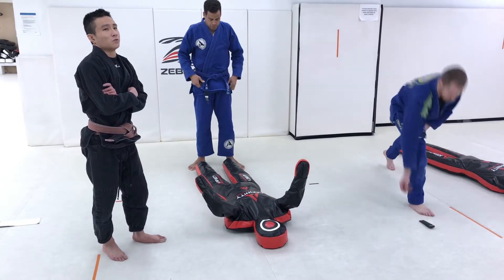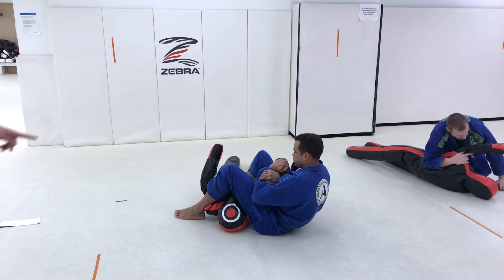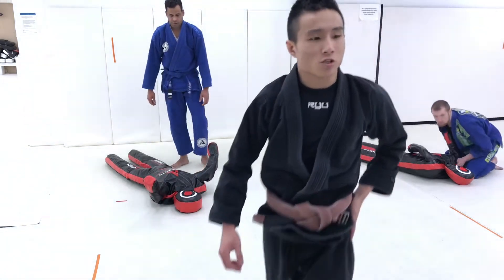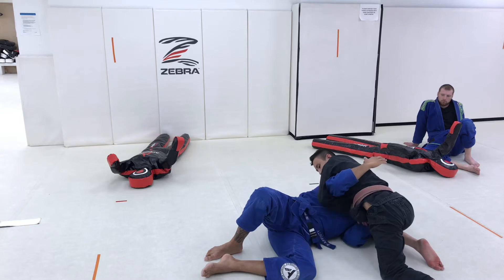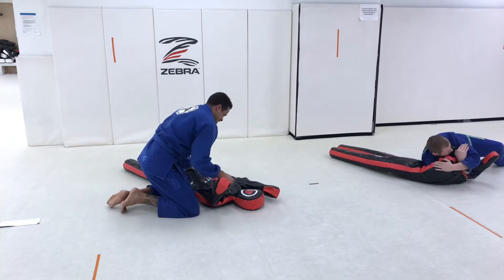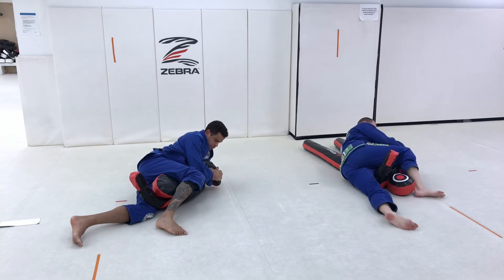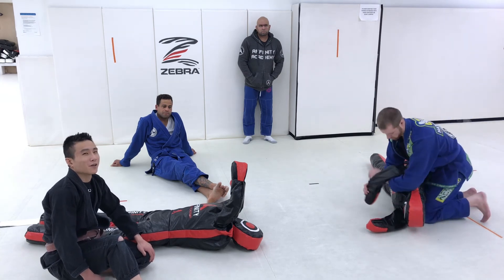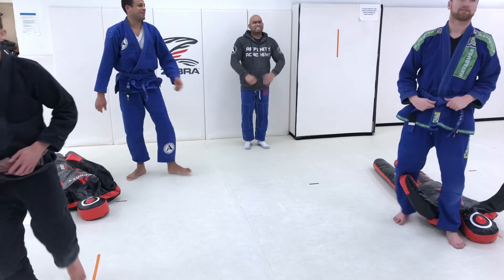Adult BJJ Advanced Jan 4th 2021